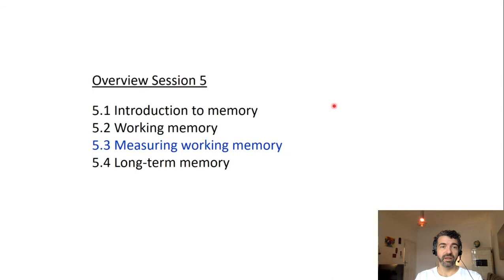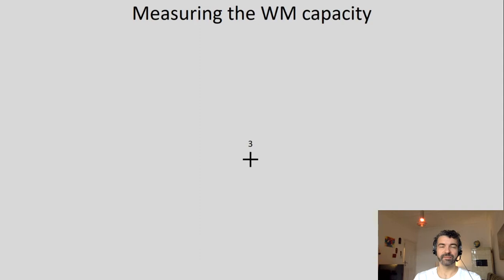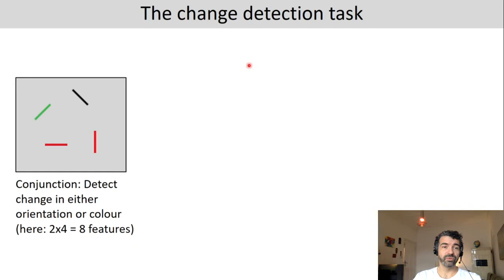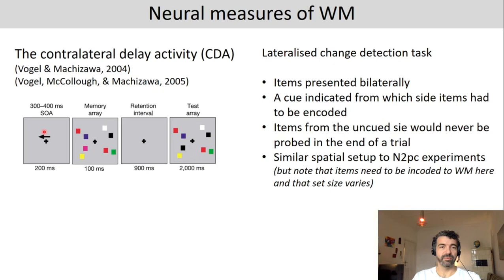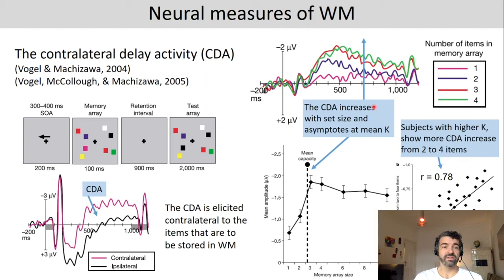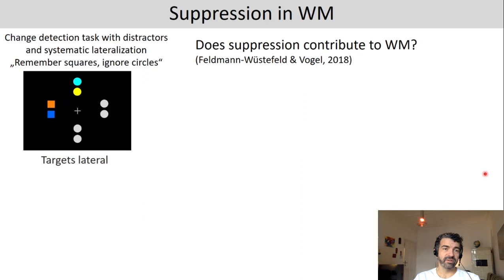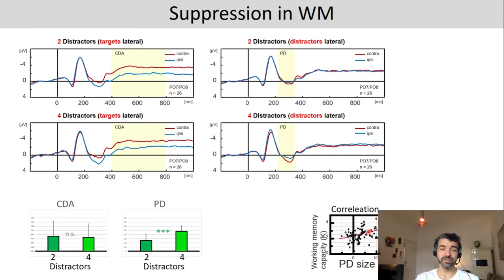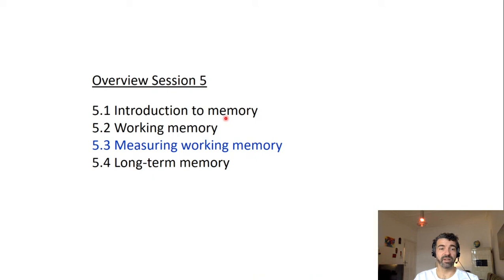Introduction to Cognitive Neuroscience: Session 5.3 (Measuring working memory)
Part of the series of lectures by Dr. Tobias Feldmann-Wüstefeld. Session 5 is on memory with a particular focus on working memory.